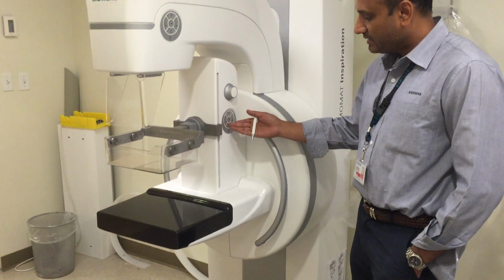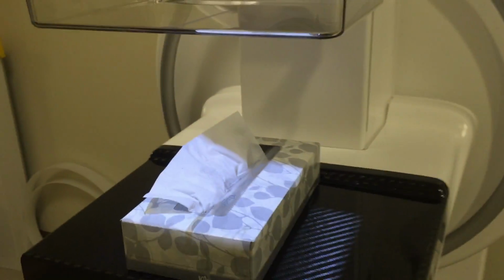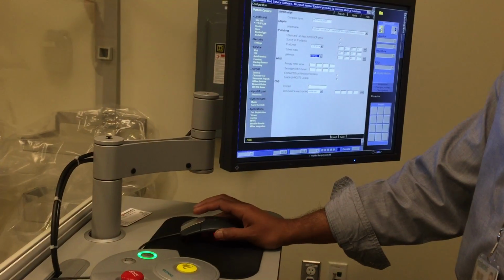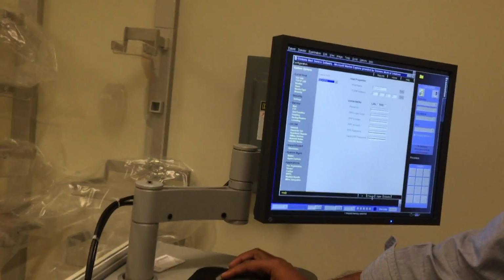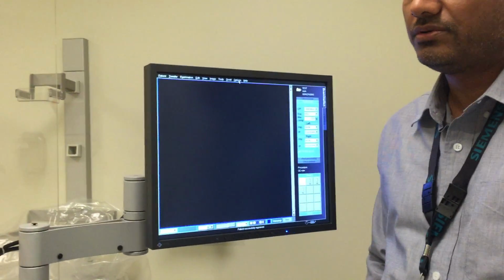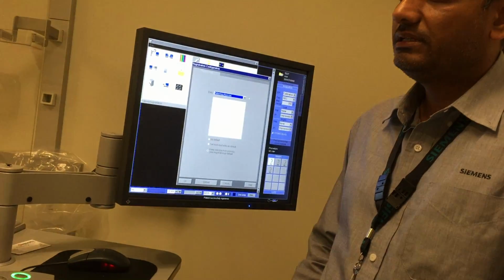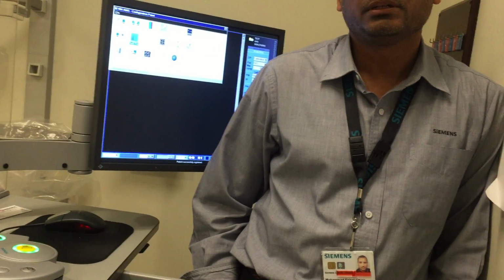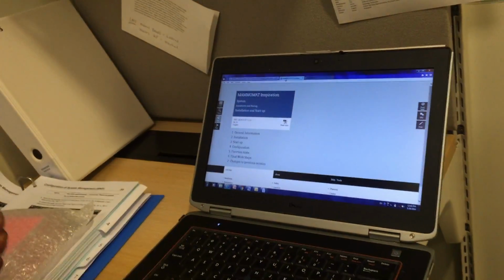How to operate Mammo Inspiration: gantry movement, OpComp, syngo AWS and Service Mode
Faisal, gantry movement, @2:16 min OpComp 78 N, @5:09 min syngo AWS, @6:30 min Service Software, go to "Config" to set up the automatic DICOM Send @ 10:35 min back to syngo GUI - Patient Browser @16:00 min,  User and Reference Manuals Faisal usually see both hardcopy and CD, @23:12 min phantom for Tomosynthesis GAMMEX rmi, mad in Middleton, WI 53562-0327, USA